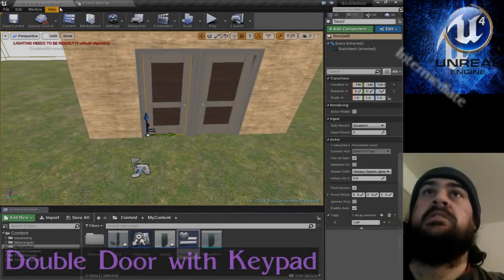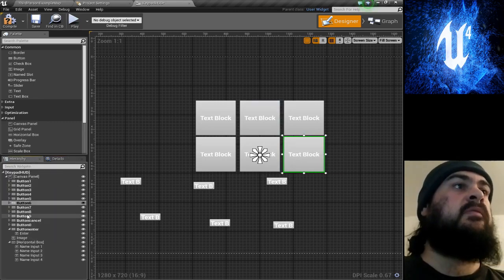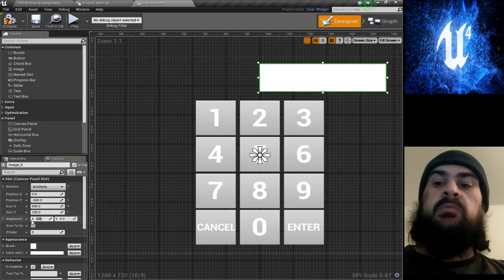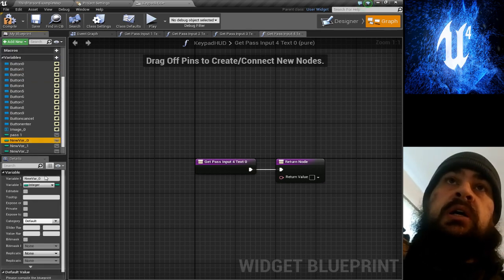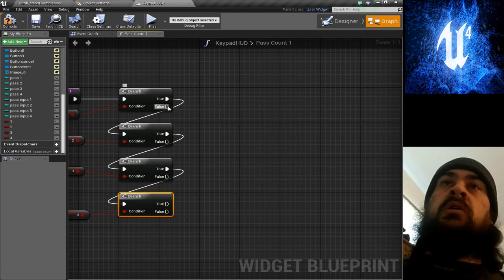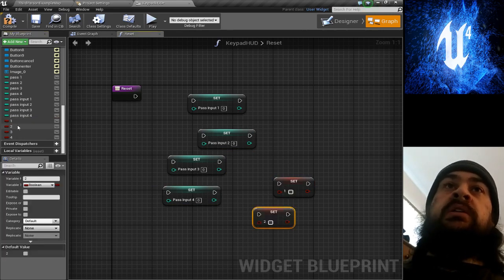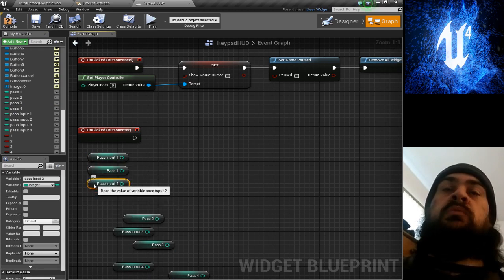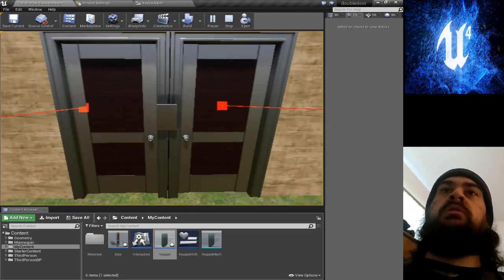Double Door with Keypad Tutorial [Unreal Engine 4] | Part 2/2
This is the second part for the Double Door with Keypad tutorial. This is the meat and potatoes of gettting this all to work. Let me know what you think and I hope you learn something from this, enjoy :)
|Click the "Show More"|

Please leave a Comment, give the video a virtual hug simply by clicking on the Like button, Sexscribe, and click the Bell 🔔 for updates, for more new and exciting content, that will be uploaded daily! More importantly, enjoy and as always, have a good day! :)